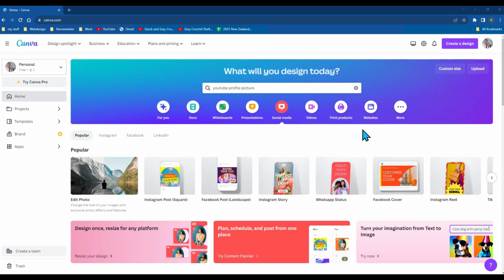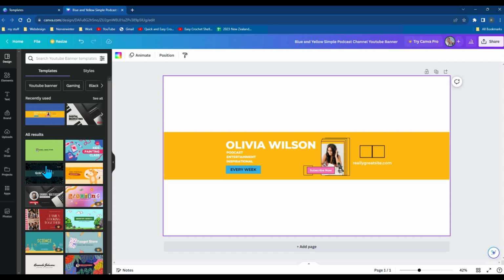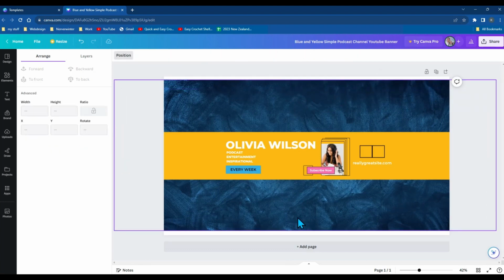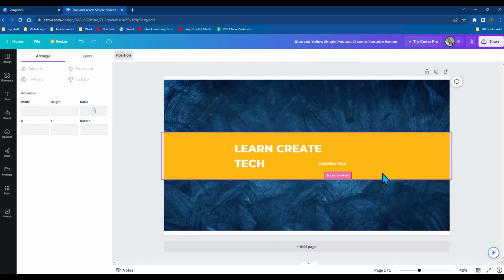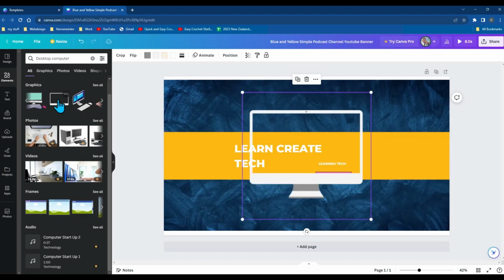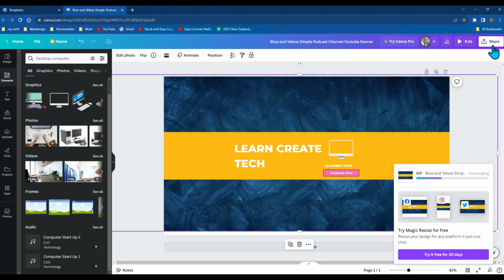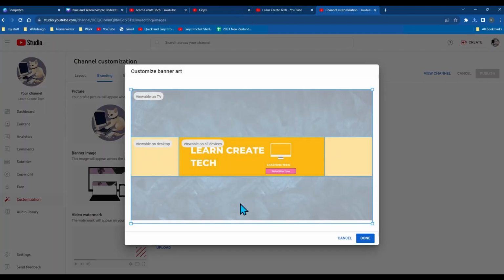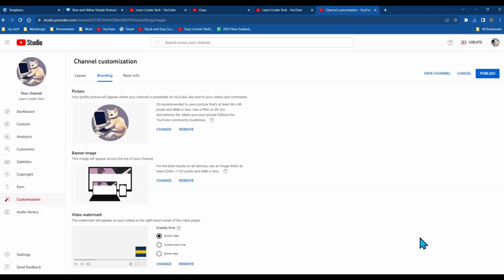Using Canva to make your YouTube banner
This video takes you through the steps after logging into Canva on how to make your YouTube banner and upload it to your channel. Canva is a very easy to use online application, just log in with you social media account or email account. Canva was developed right here in Australia.